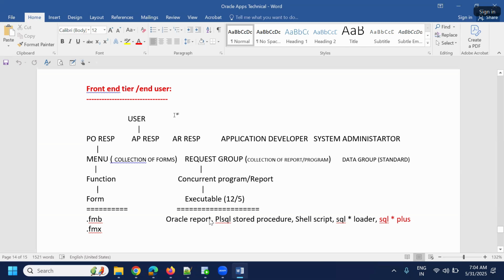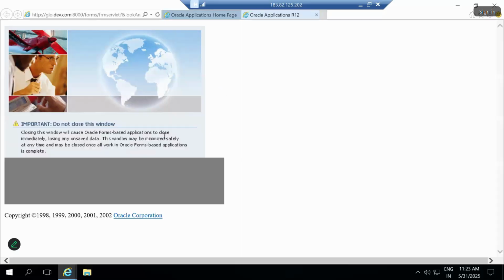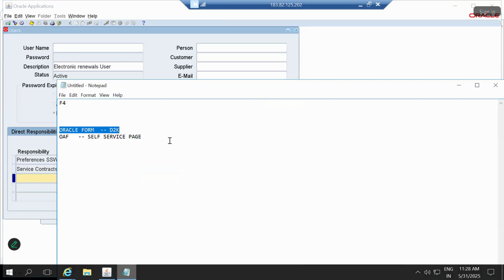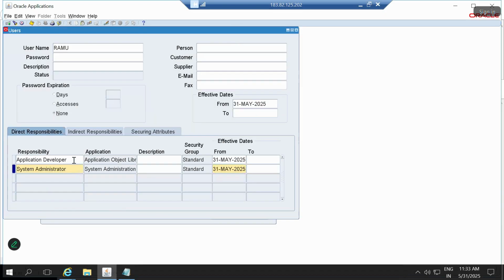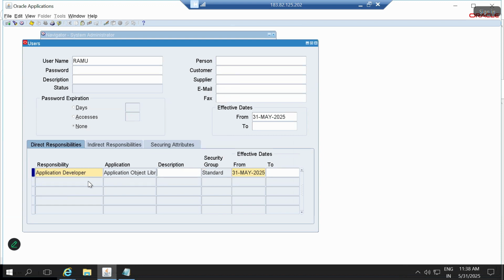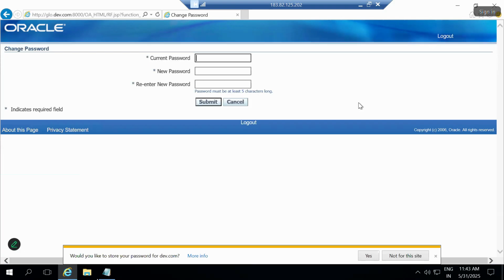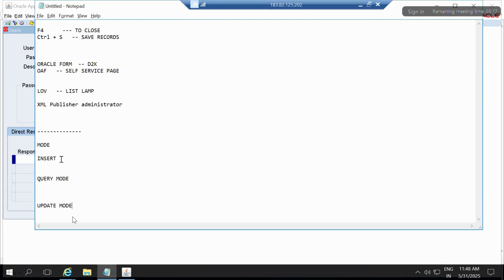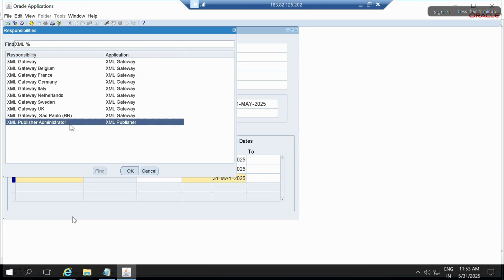Apps Day10 1